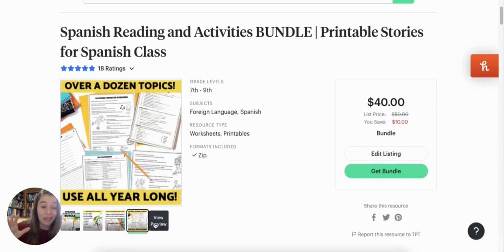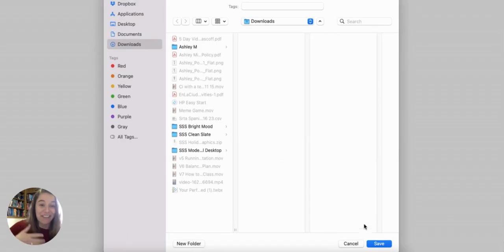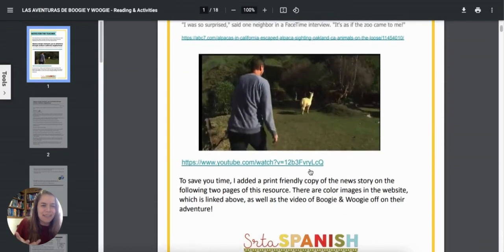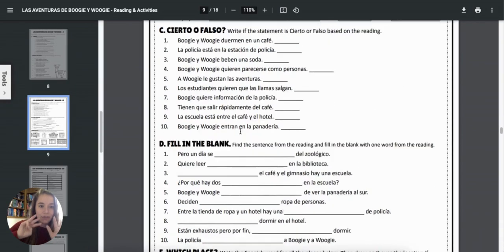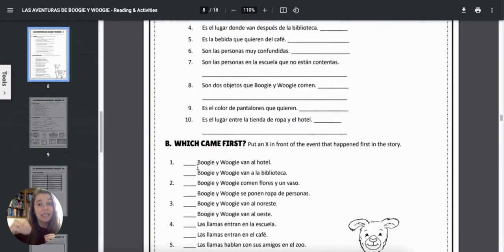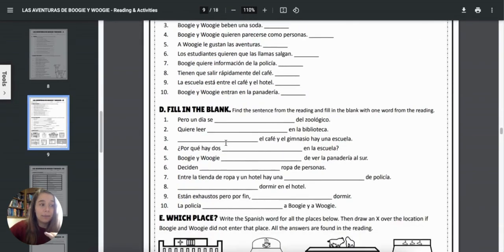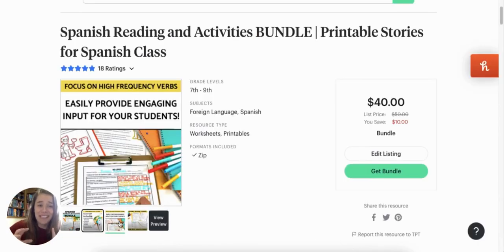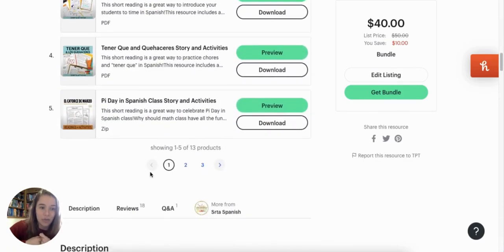Printable Story Bundle - Behind the Scenes! - What sorts of activities do you do with a story?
This story bundle will help your students master the content in a low-stress way. I wanted to give you a look inside just one of the stories so you can see how I like to set things up and how you might use it in your classes!

The Printable Story Bundle features:

✔️over a dozen stories
✔️a variety of activities to go with each story
✔️print and go plans to plug into your units

Get resources for all the levels you teach at the
✨ LINK BELOW ✨ Or just let me know if you have any questions!

Any questions? Drop me a comment and let me know!